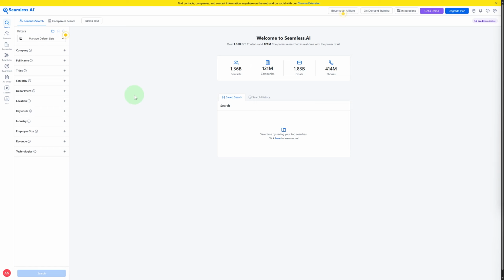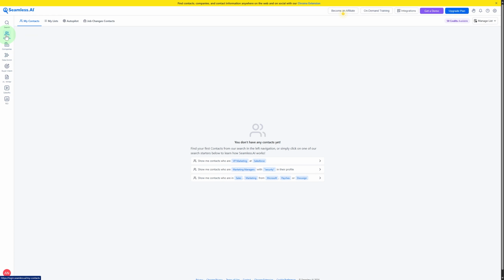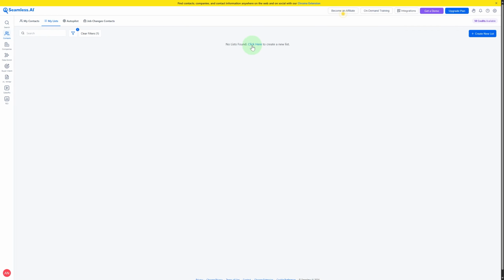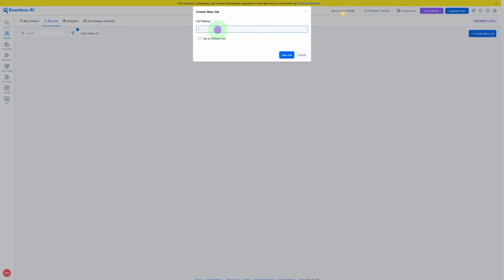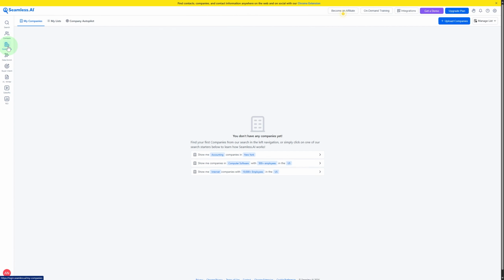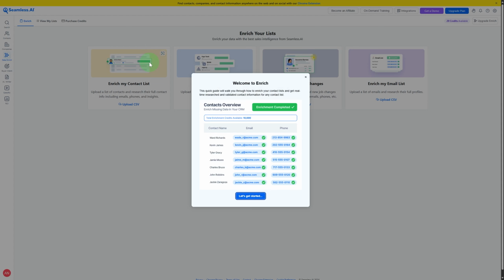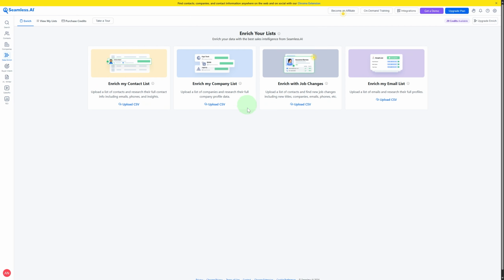Seamless AI Review: Complete Step By Step Guide (Best Real-Time Search Engine For Sales Leads)